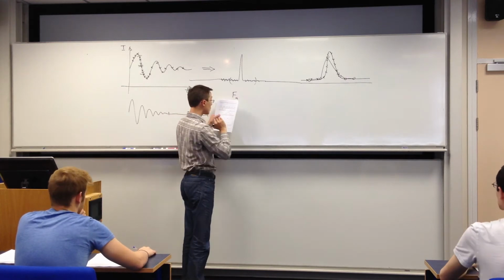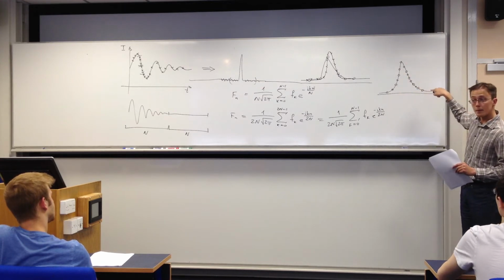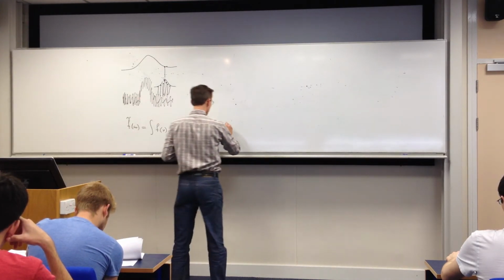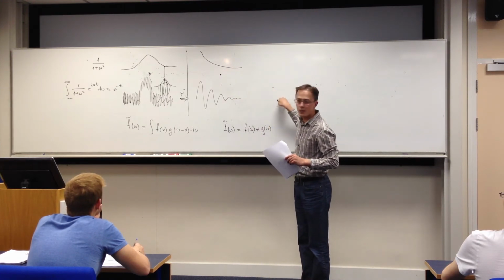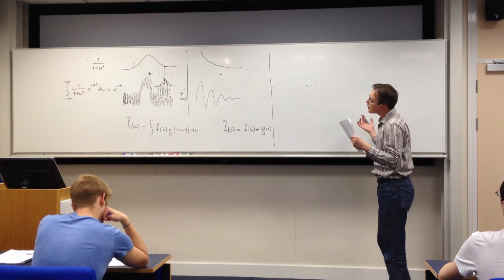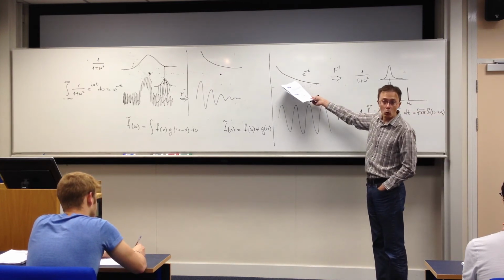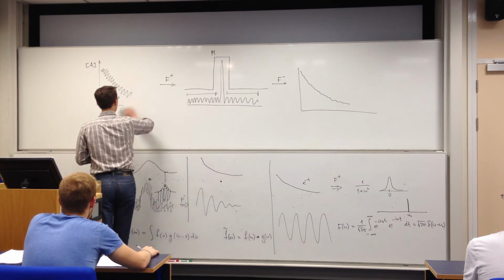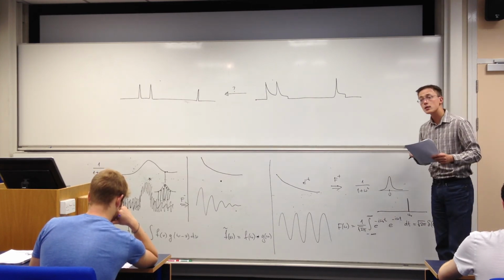Spin Dynamics - Introduction to digital signal processing, part I